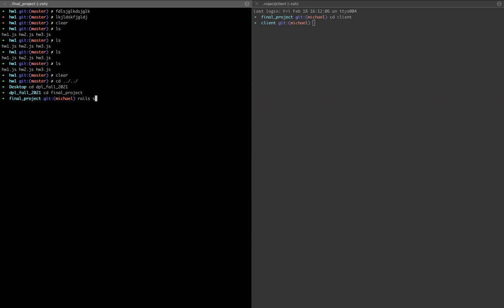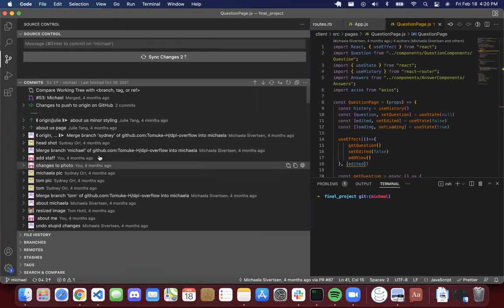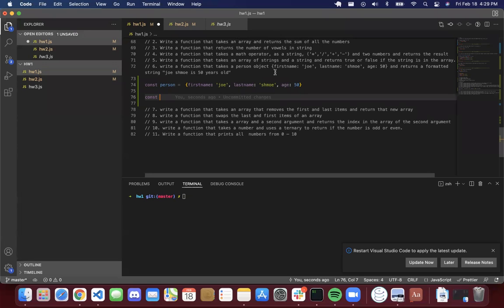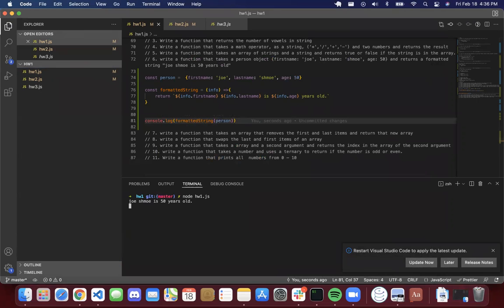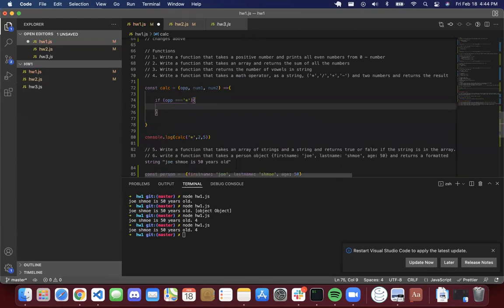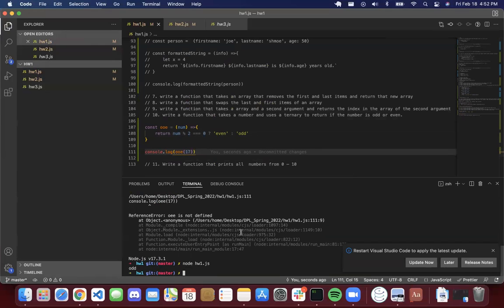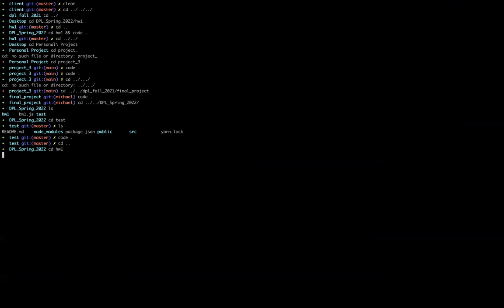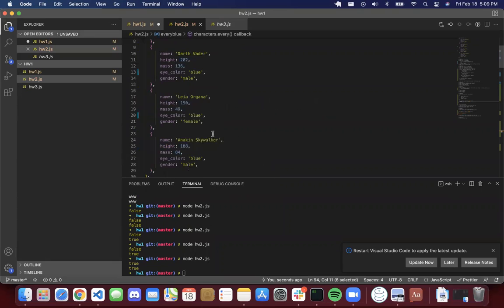Spring Full-time HW Review 1 and Other Tips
Git site shown in video.